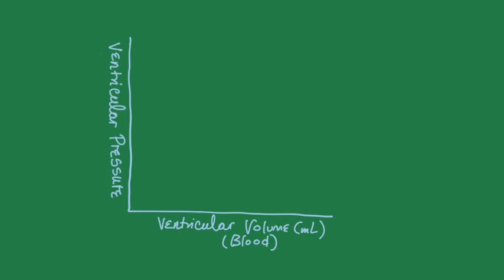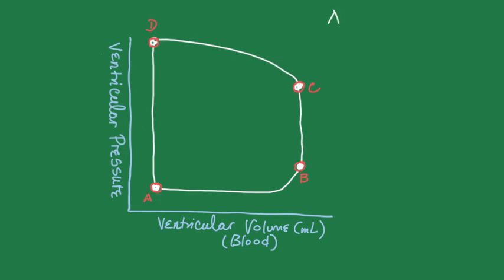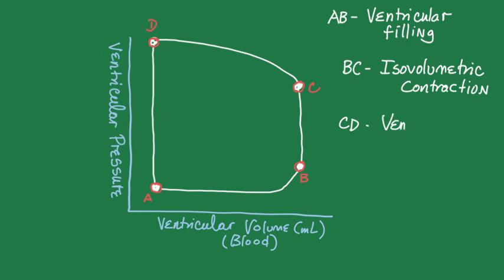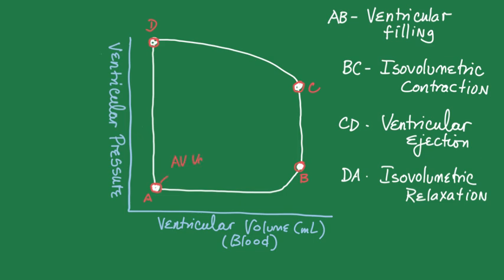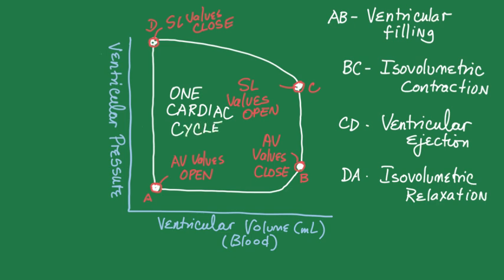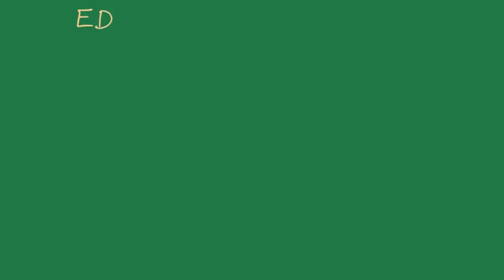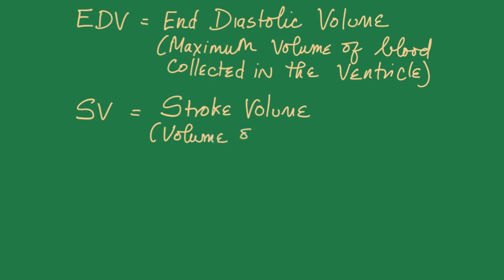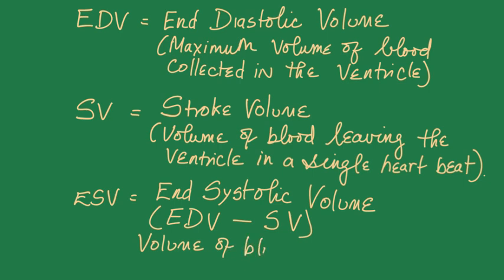Cardiac Cycle Graph